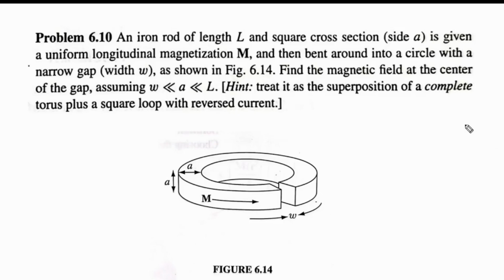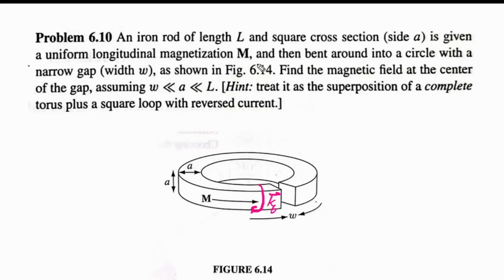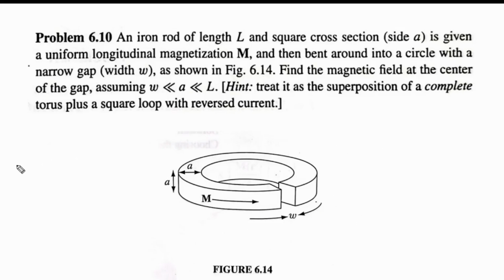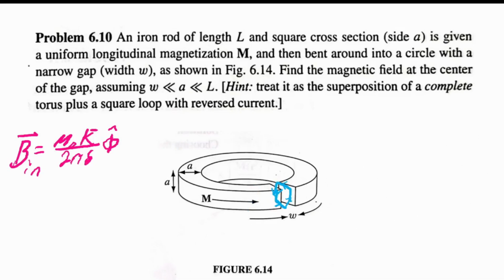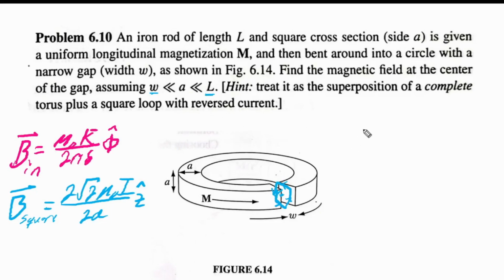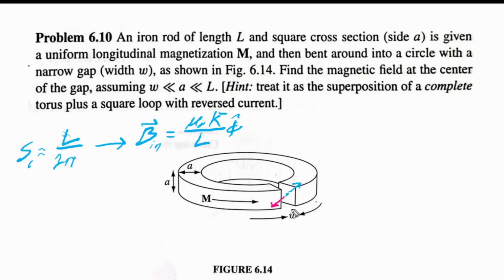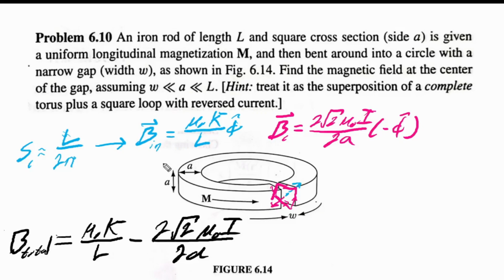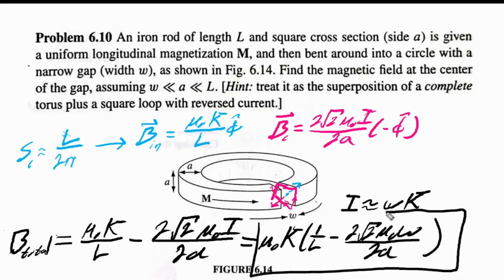Problem 6.10 | Griffiths Electrodynamics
Some clarifications:
-The inner radius is ambiguous. What gets compressed, what gets stretched out as we bend the metal bar? The answer is it doesn't matter what we use because 'a' is much smaller than 'L'.

-The square loop technically has a little width. But this width is too small to differ significantly from a 1D square loop.

-If you zoom in, you may be tempted to treat it as a long square cylinder (a cuboid), but the answer you get will be different because then the magnetic field doesn't depend on where you are inside the shape, it will be constant.